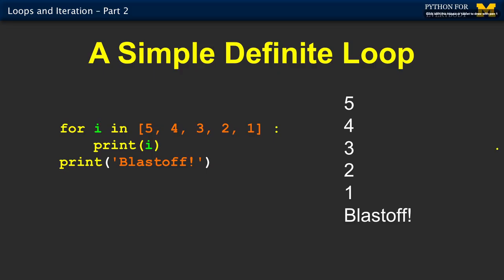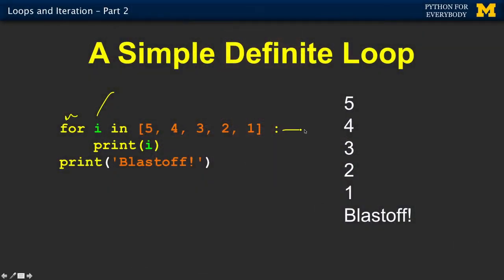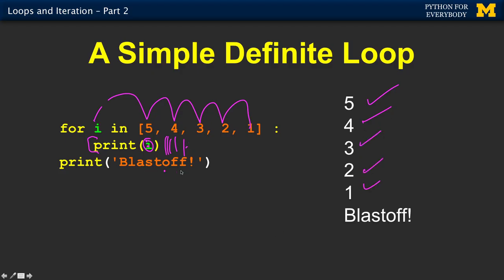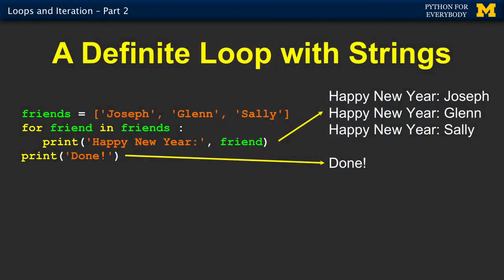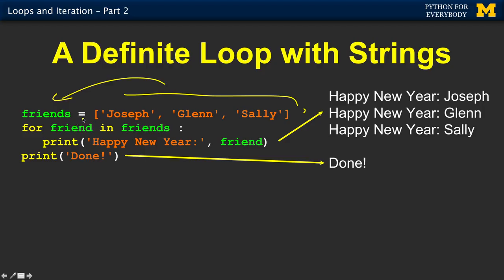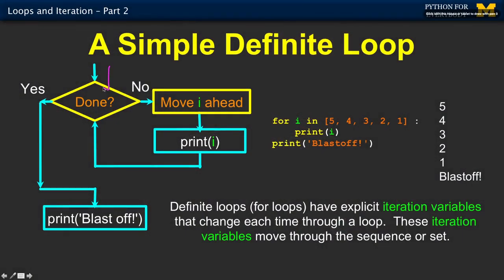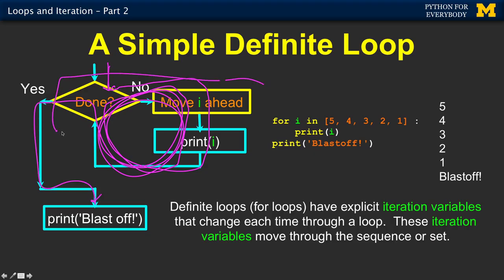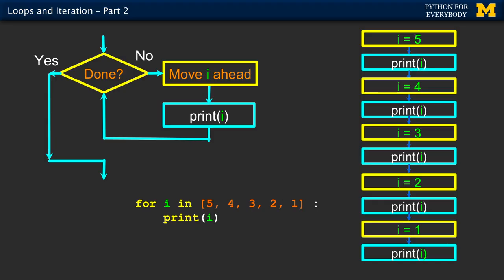Loops (Part 2)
Python Loops and iterations part 2